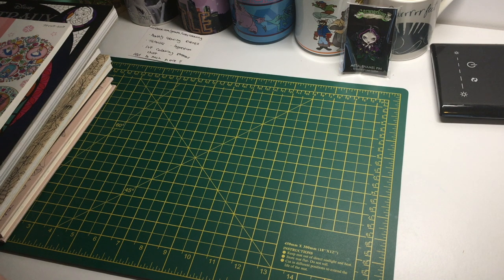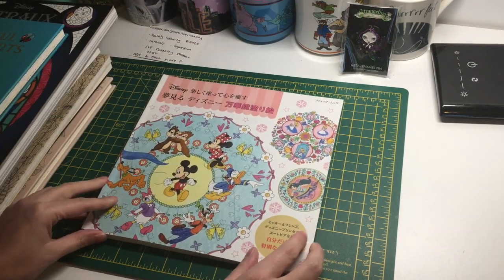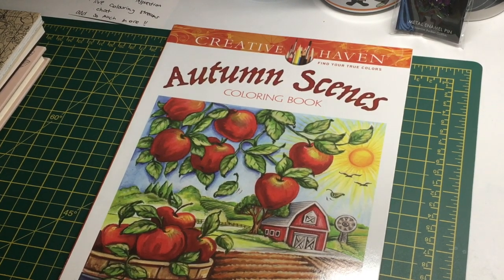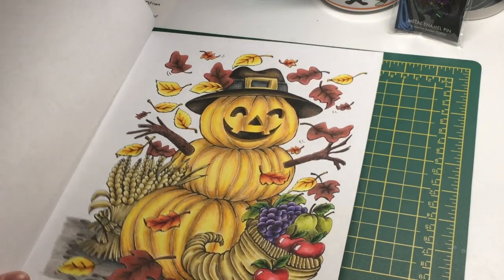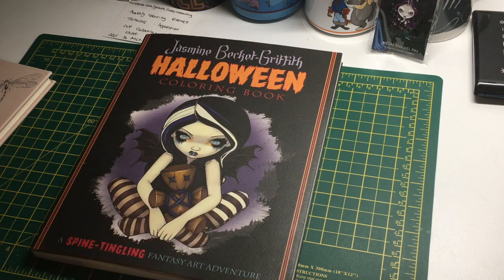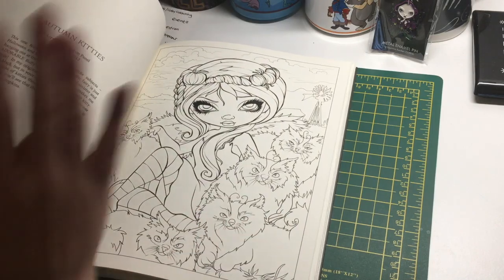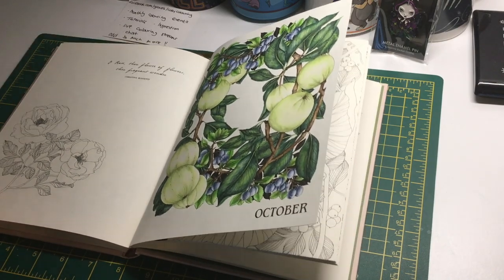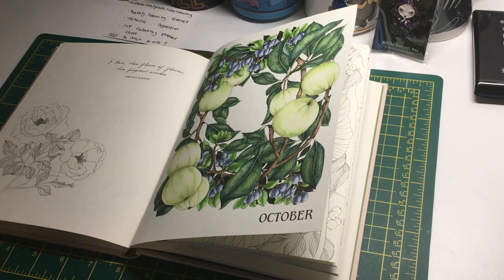Completed Pictures October 2019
This video is about Completed Pictures October 2019